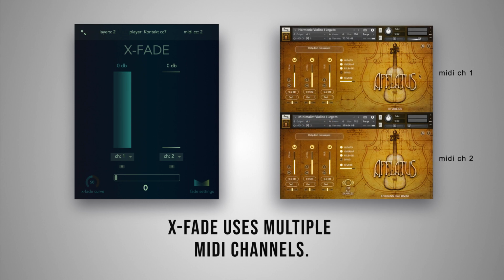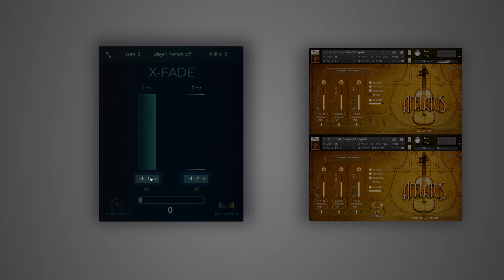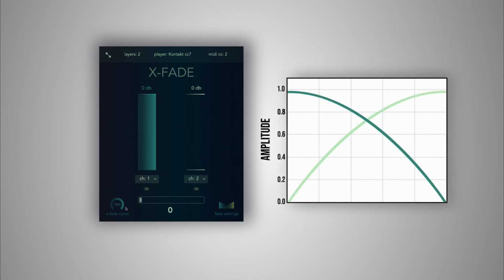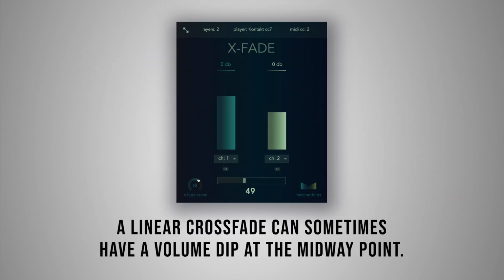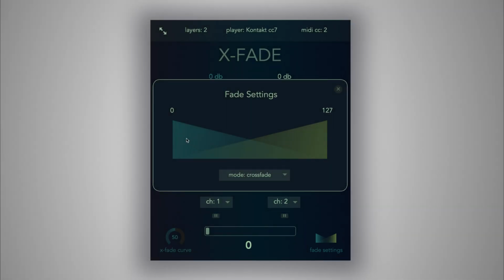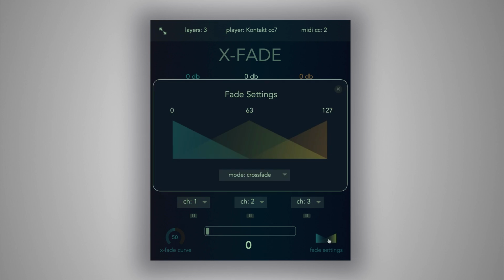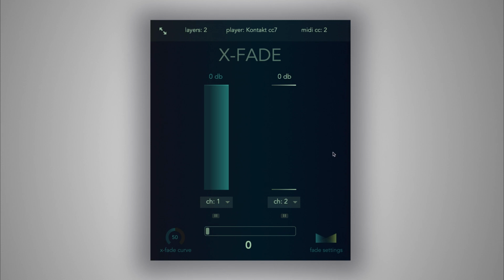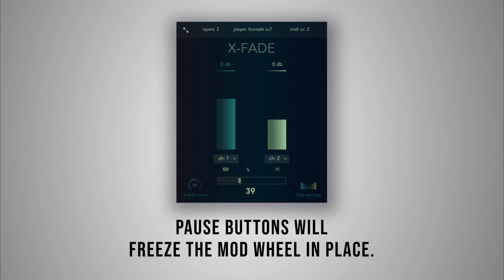How to Use X-Fade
0:00 Midi CC
0:20 Sample Player
0:37 Volume sliders
0:57 How it works
1:21 Midi routing
1:58 Curve: Equal power and linear
2:36 Fade settings menu
2:56 Fade mode
3:34 Pause buttons

Perform transitions between instruments / articulations.

** Compatible DAWs: Logic, Cubase, Reaper  **
** Mac M1 only works in Rosetta. Full Apple Silicon is currently not supported. **